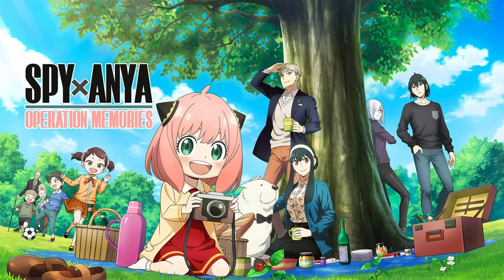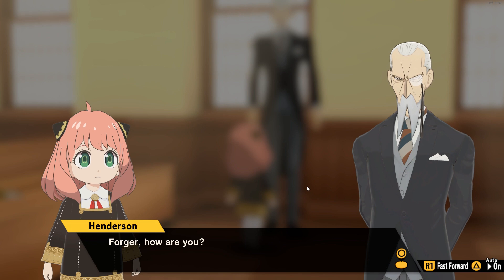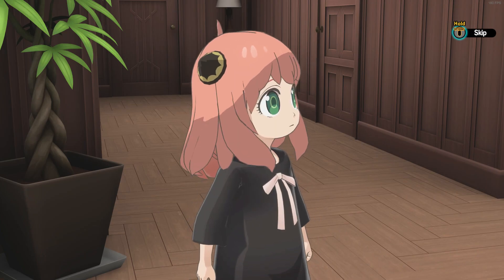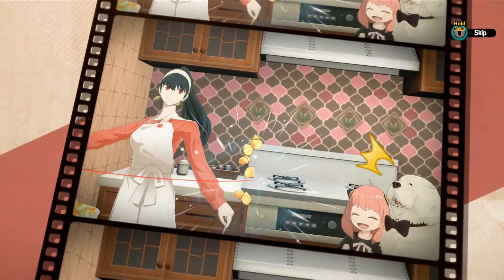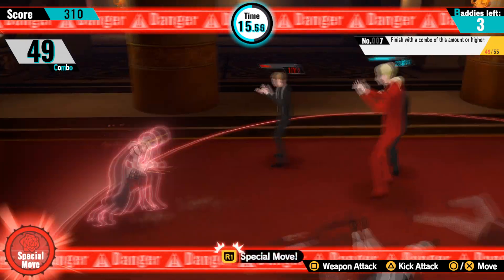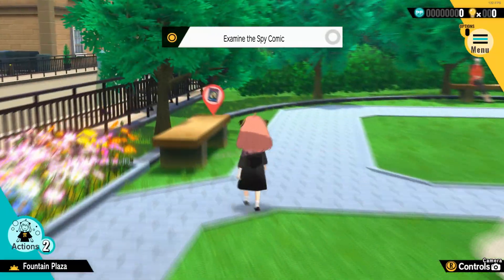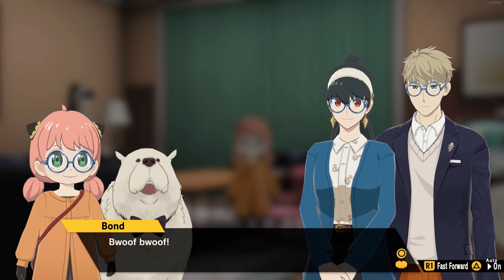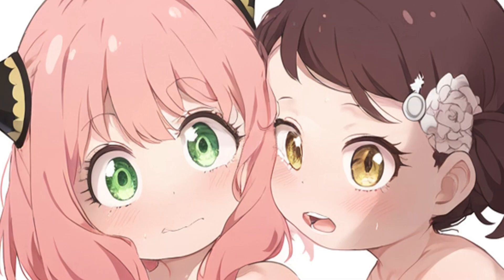Spy X Anya: Operation Cunni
Uuuooooooooohhh